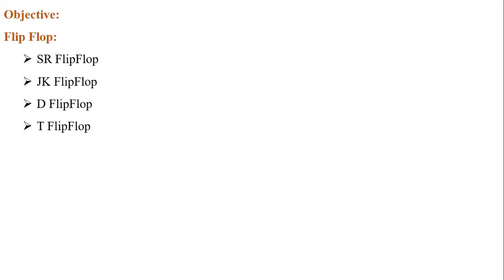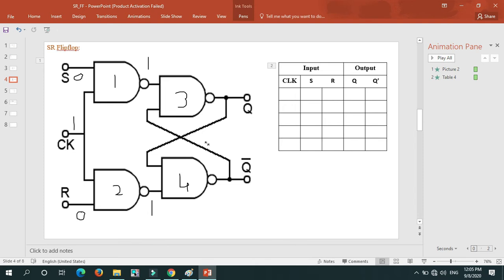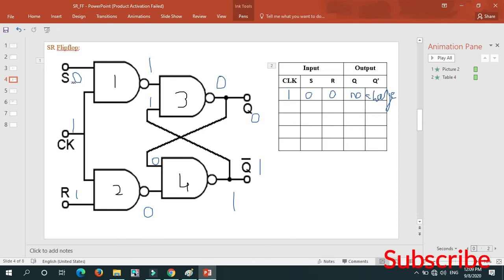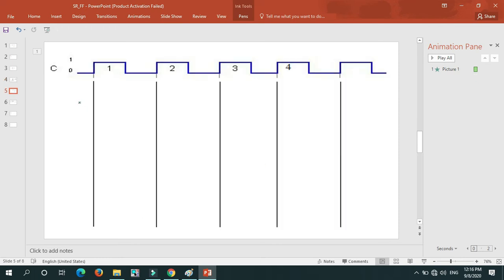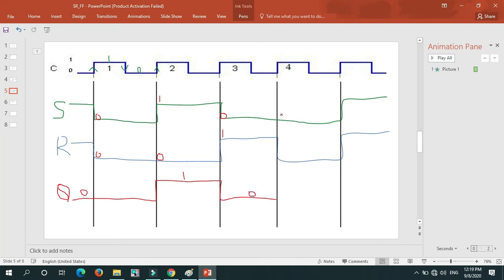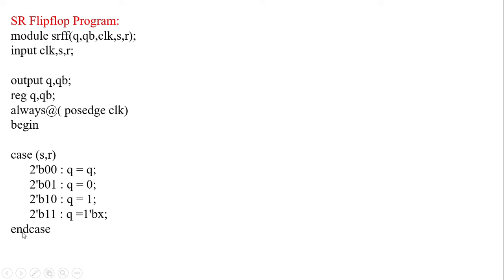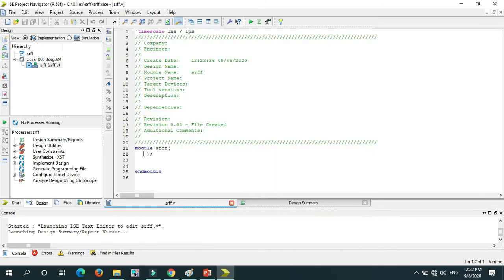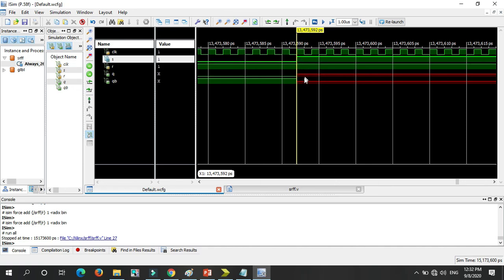SR_FlipFlop_Operation_HDL_VerilogProgramming |VTU|ECE|CSE|Engineering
The SR flip-flop, also known as a SR Latch, can be considered as one of the most basic sequential logic circuit possible. ... A basic NAND gate SR flip-flop circuit provides feedback from both of its outputs back to its opposing inputs and is commonly used in memory circuits to store a single data bit.